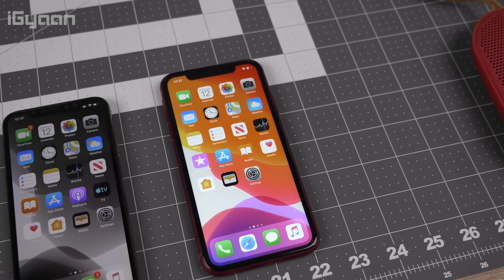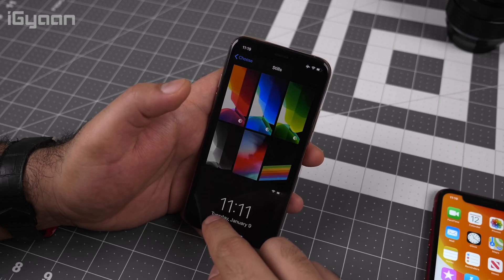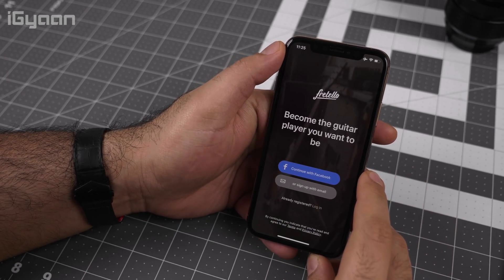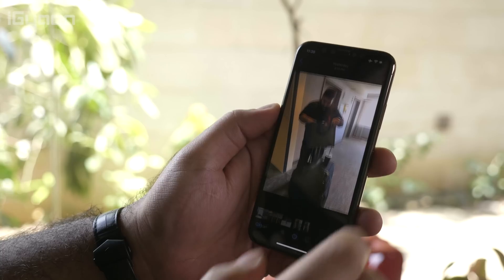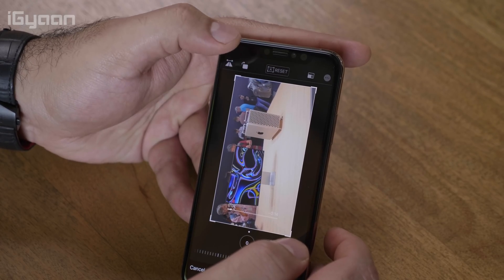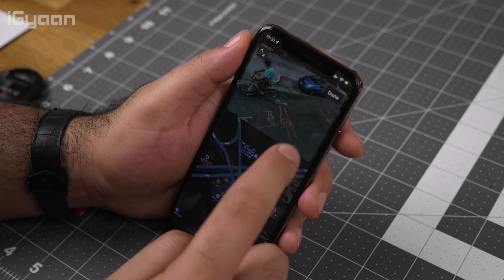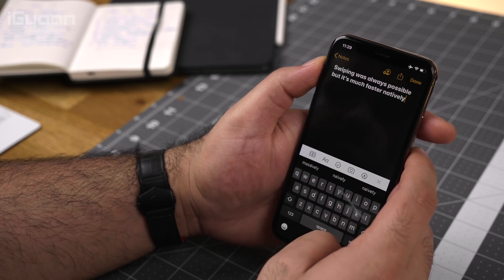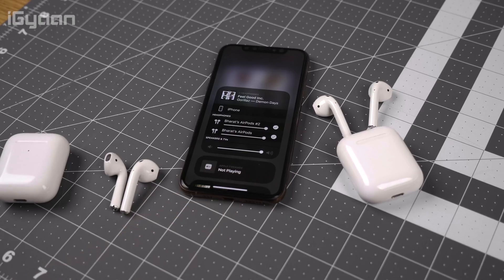iOS 13 All New Features + Developing on iOS From WWDC 19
We check out some of the most important new features of iOS 13 coming out in September to All supported iOS devices.
Follow @iGyaan on Instagram and Twitter !
Bharat on Twitter / Facebook / Instagram : @ TheBharatNagpal